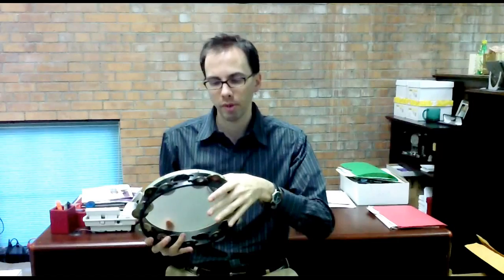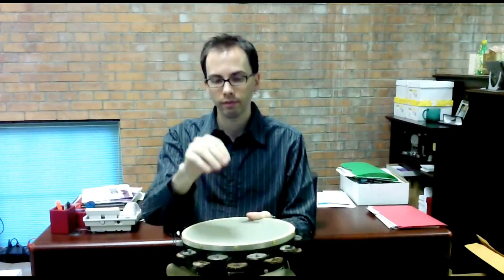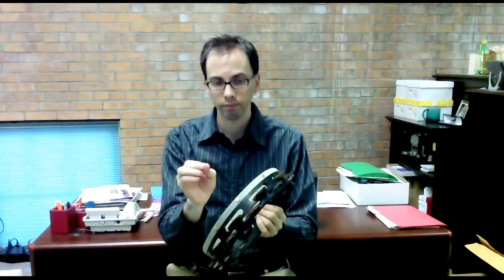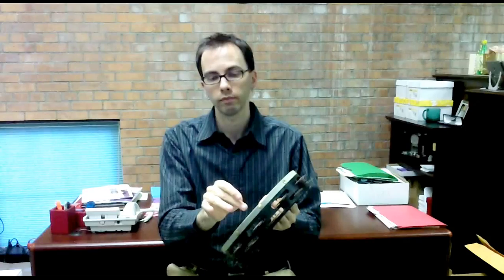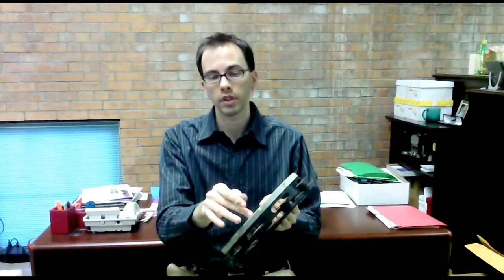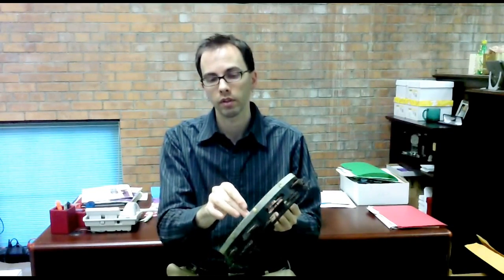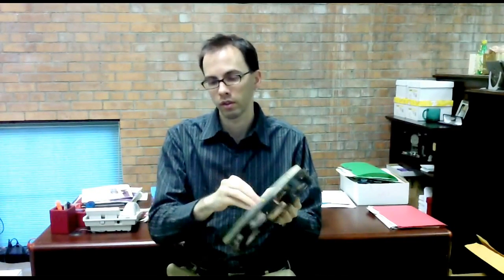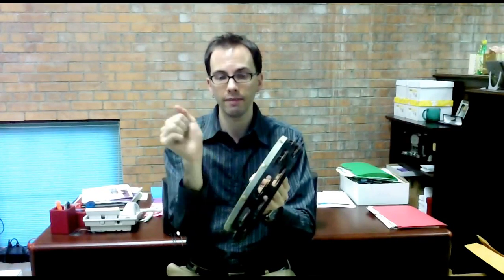How to play the Tambourine: Part 1 Basic Striking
Version 2